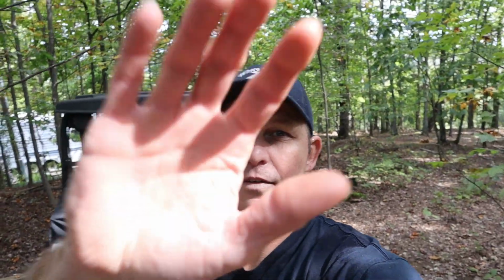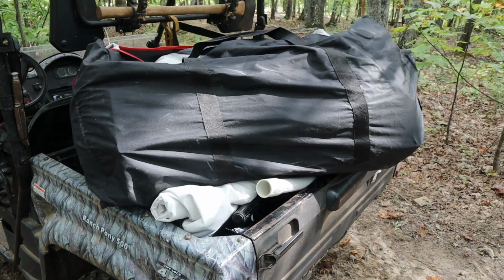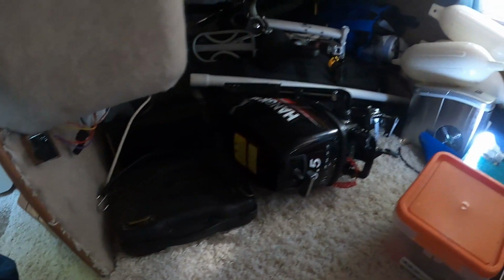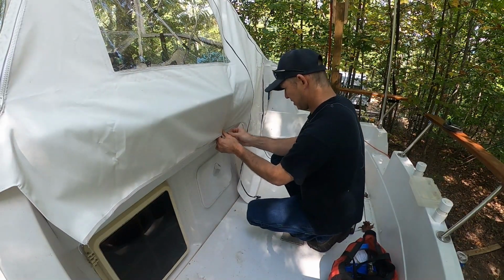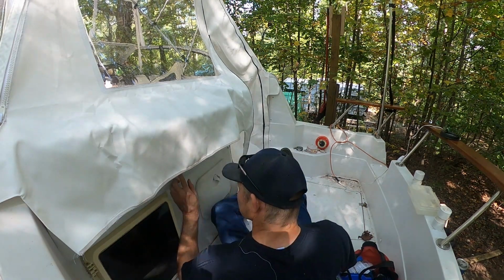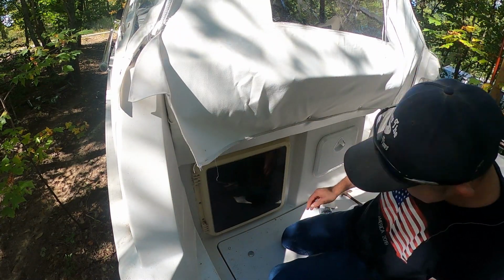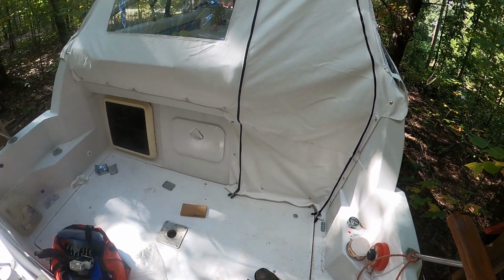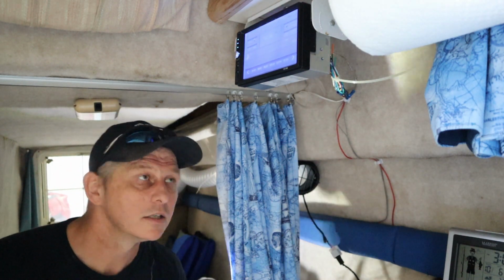Bayliner 2455 enclosure back and loading in the heavy stuff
Finishing the enclosure back on the Bayliner Ciera project boat and loading in the dingy, motor and bike. All the heavy stuff shoved into the aft cabin / garage.